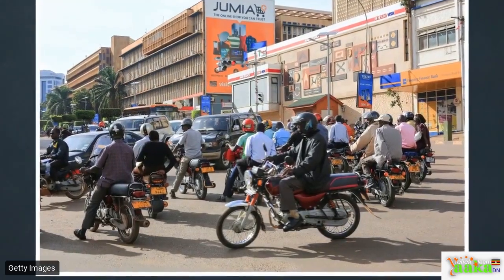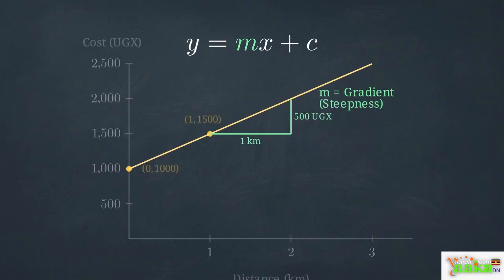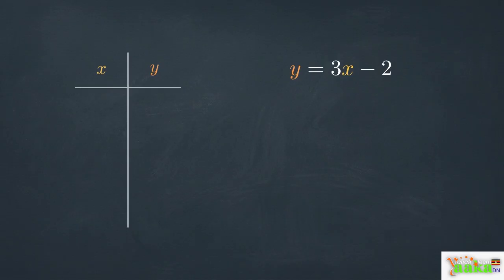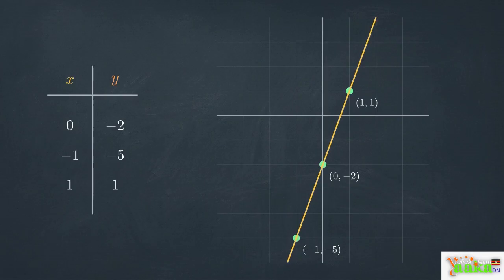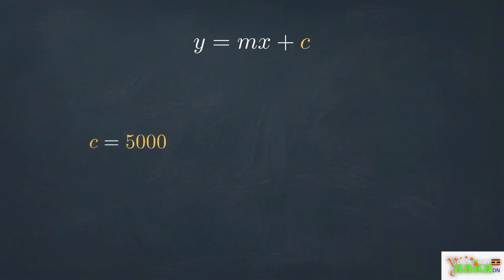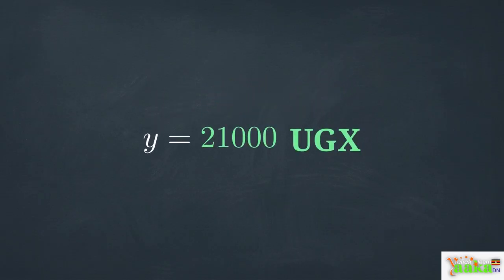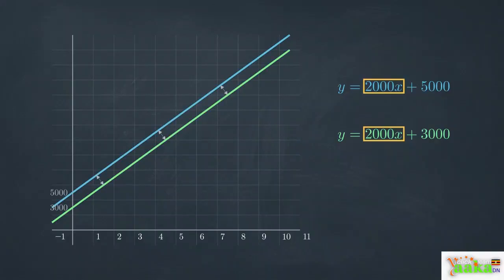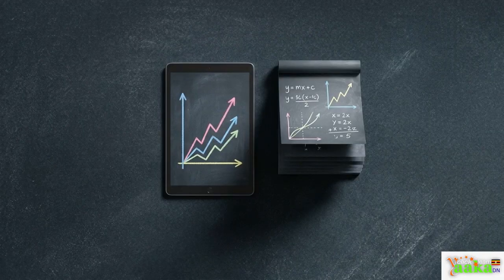Equation of lines and curves - Math senior one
Learn how to find the equation of a straight line, identify the gradient and intercept, and understand basic quadratic curves on a graph.